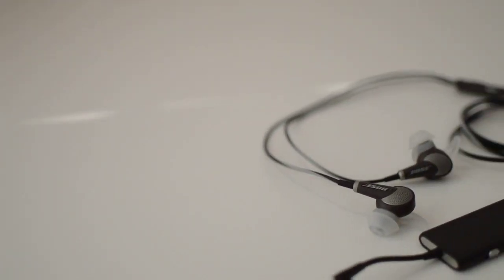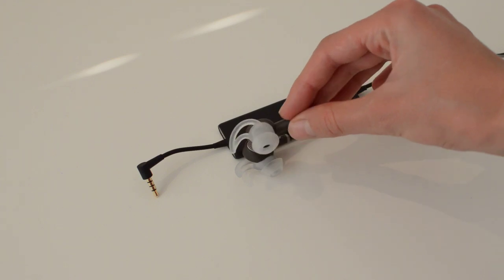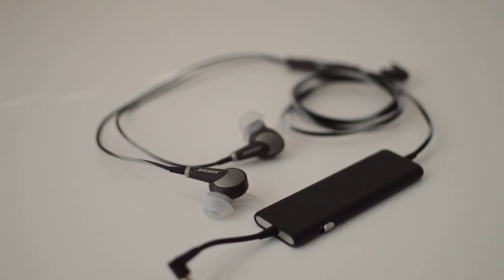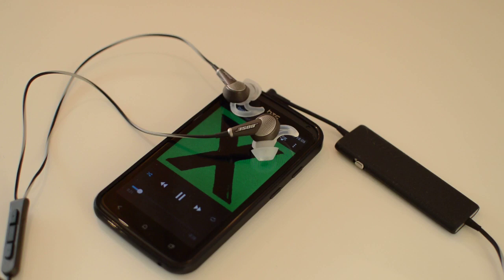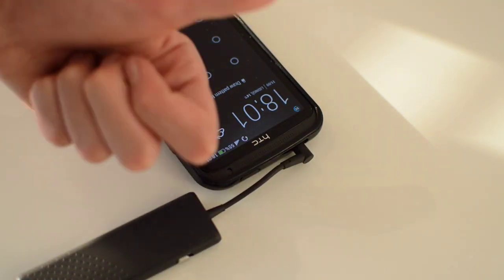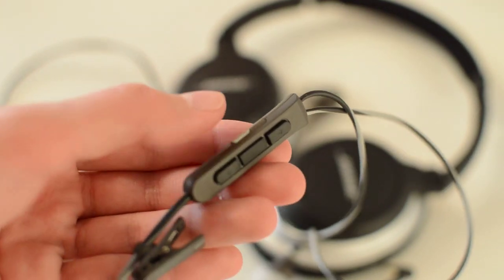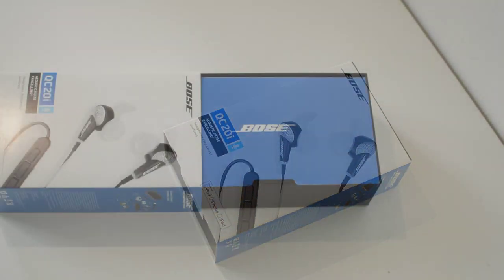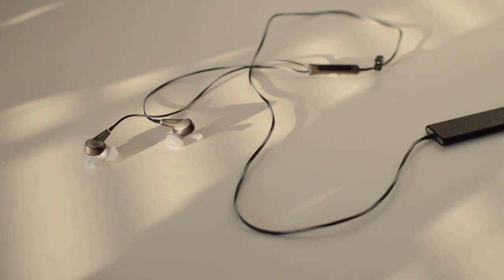Bose QC20/QC20i In Depth Review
Hi again!
This is my review of the interesting Bose QC20i earphones.

This is my second review I have ever made, so please let me know if I have made any improvement and what I can further work on.